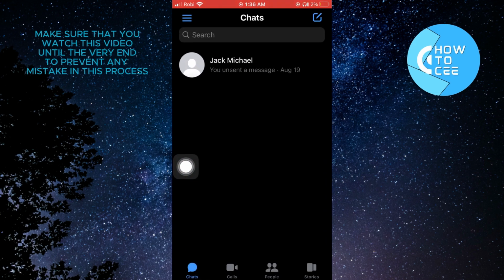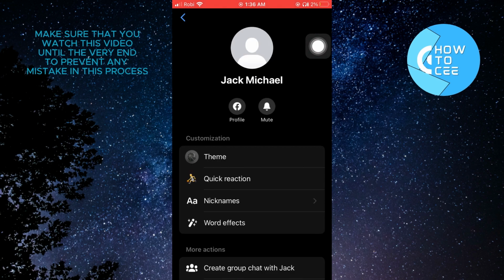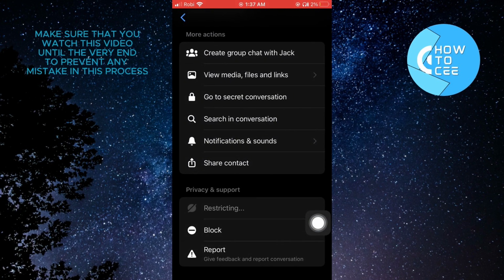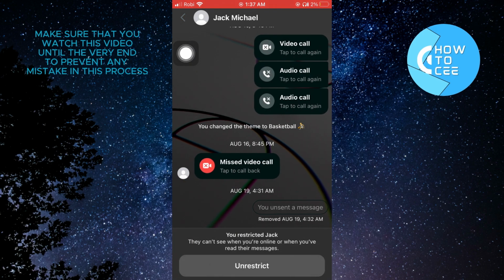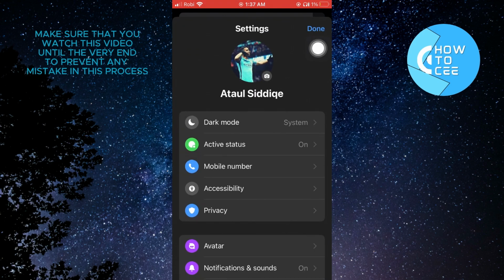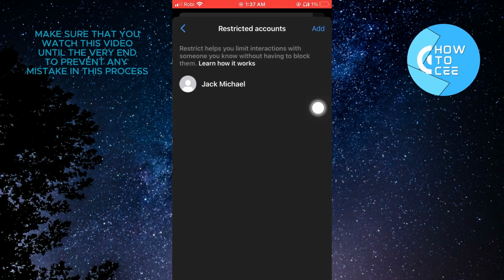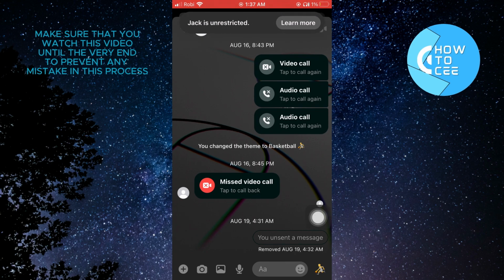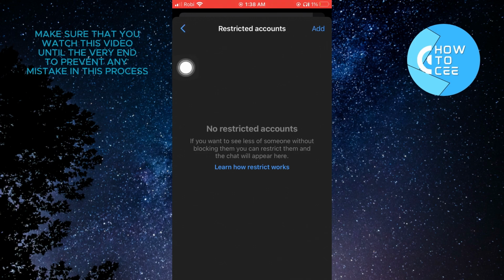How to Unrestrict Someone on Facebook (Easy)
How to Unrestrict Someone on Facebook

In this video I'll show you how to unrestrict someone on facebook. The method is very simple and clearly described in the video. Follow all of the steps & unrestrict someone on facebook

That's How you can unrestrict someone on facebook